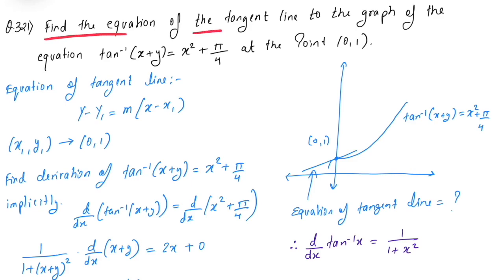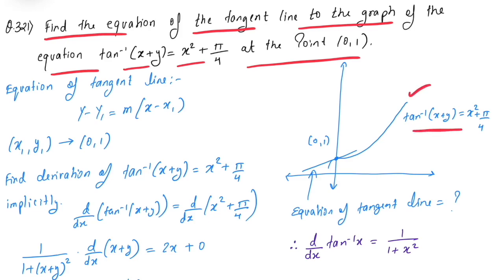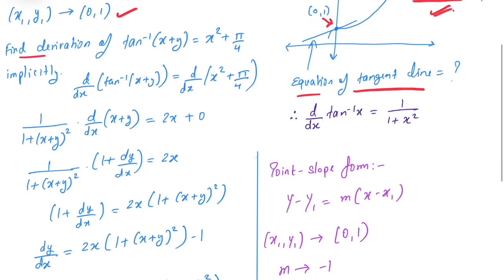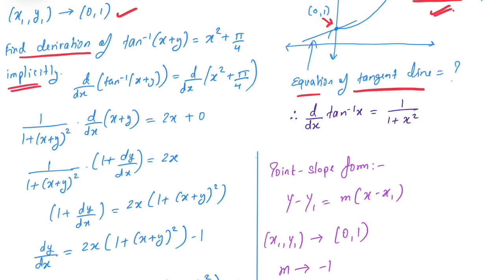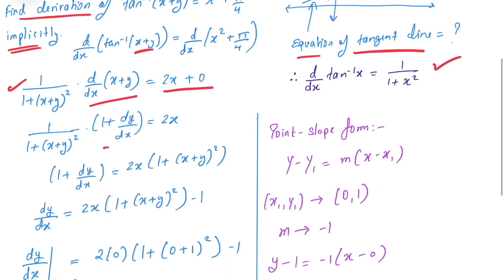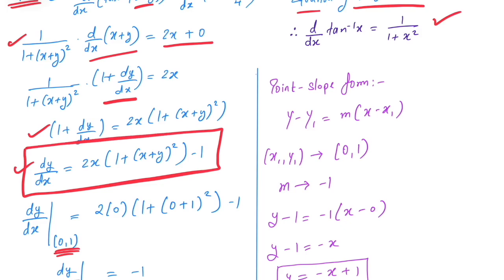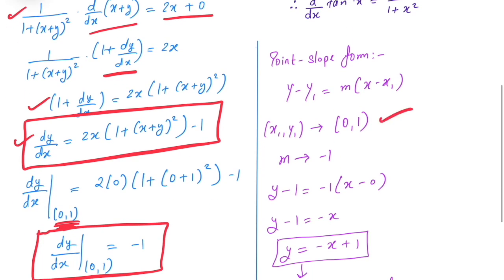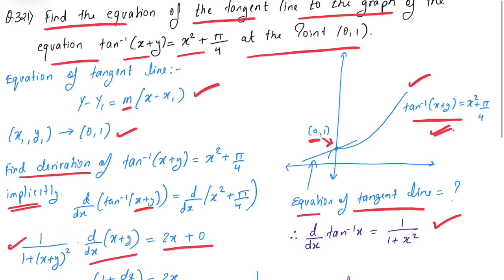Tangent Line Equation | Calculus | Math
Question: Find the equation of the tangent line to the graph of the equation \tan^{-1}(x+y) = x^{2} + \frac{\pi}{4} at the point (0,1).

Struggling with finding the equation of a tangent line in calculus? Watch this video for a clear and concise solution to the question: 'Find the equation of the tangent line to the graph of tan⁻¹(x+y) = x² + π/4 at the point (0,1).' Our expert math tutor guides you through the process, breaking it down step by step. Master tangent lines in no time!